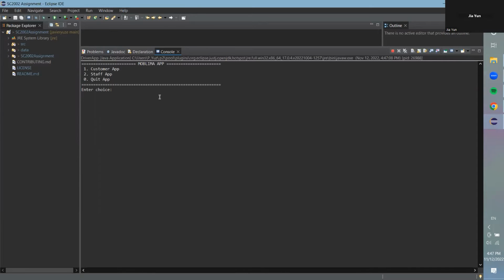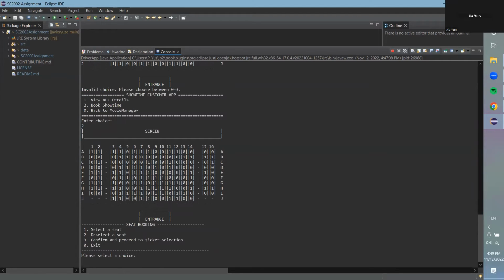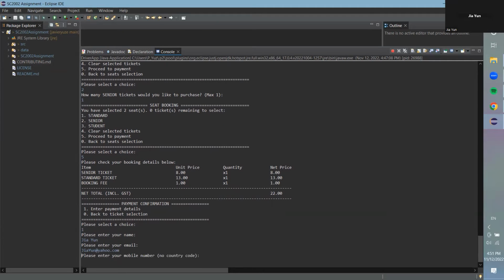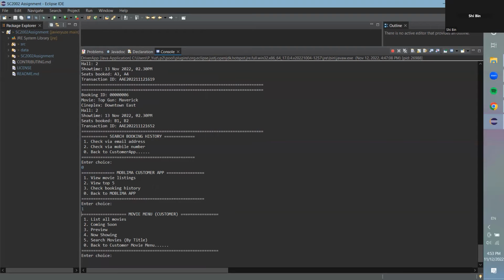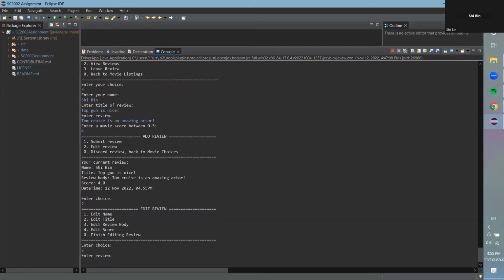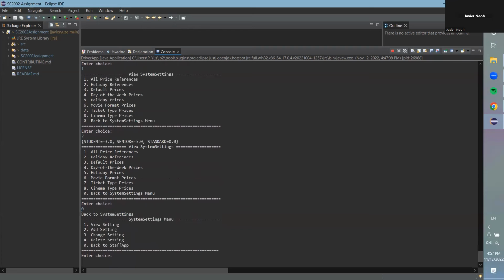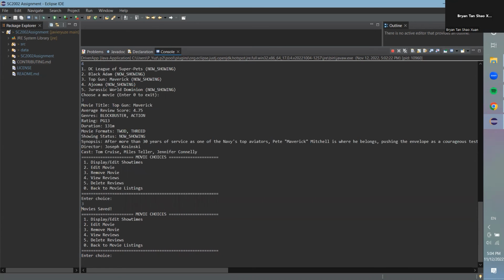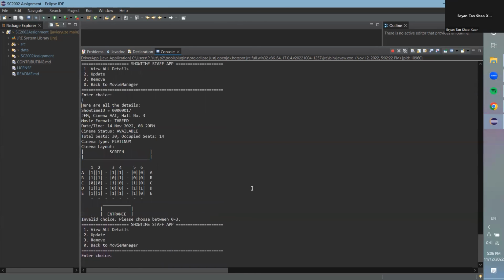SS2 Group 5 SC2002 Project Presentation